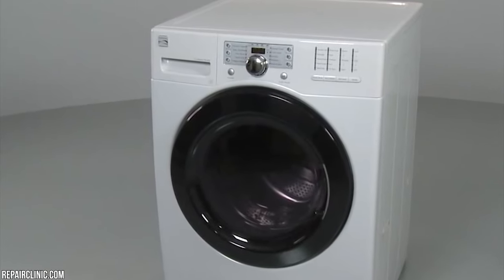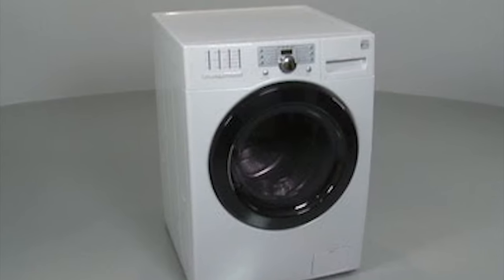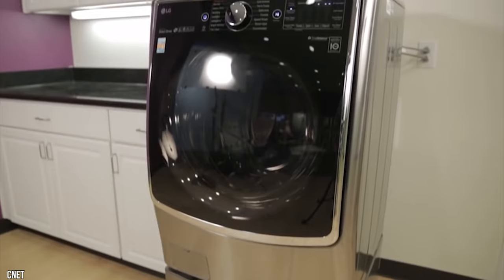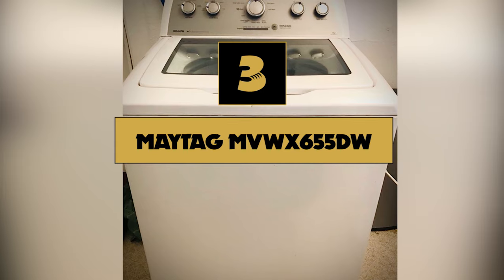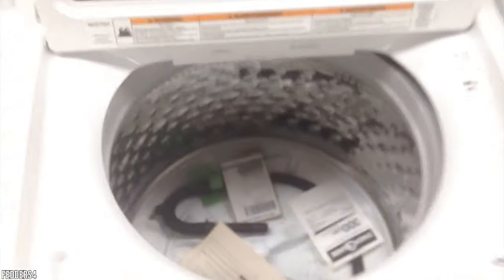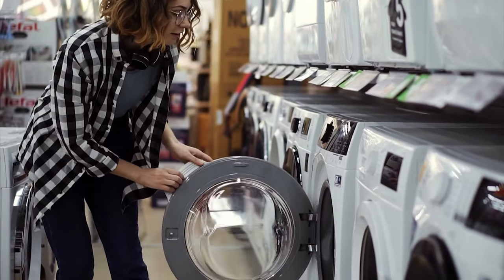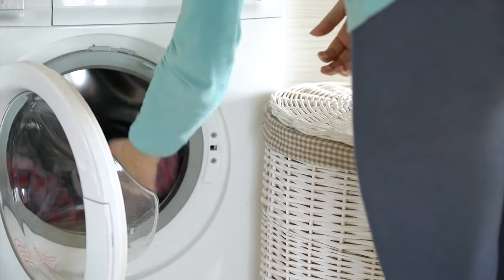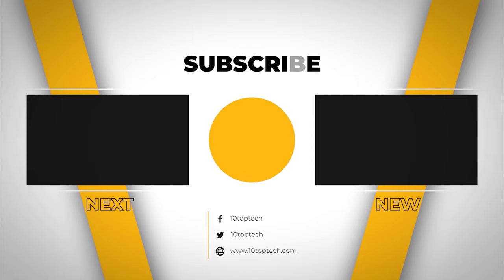BEST WASHING MACHINE - Top 7 Best Washing Machines In 2021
CHECK LATEST PRICE FOR BEST WASHING MACHINE

7. Kenmore 41262
6. LG WM3900HWA
5. LG WM9000HVA
4. LG WM3500CW
3. Maytag MVWX655DW
2. GE GTW685BSLWS
1. Electrolux EFLS627UTT

Washing machines have gotten very fancy and very pricey in the last few years, and shopping for your perfect match can be overwhelming. That’s why we’ve done all the groundwork for you. Stay with us until the end because you will not want to miss our number 1 pick as we countdown the 7 best washing machines in 2021.

►Timestamps◄

BEST WASHING MACHINES  00:00
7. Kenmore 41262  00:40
6. LG WM3900HWA  01:43
5. LG WM9000HVA  02:41
4. LG WM3500CW  03:37
3. Maytag MVWX655DW  04:35
2. GE GTW685BSLWS  05:35
1. Electrolux EFLS627UTT  07:03
KEY FEATURES  08:23

1oTopTech is a participant in the Amazon Services LLC Associates Program, an affiliate advertising program designed to provide a means for sites to earn advertising fees by advertising and linking to Amazon.com. As an Amazon Associate, I earn from qualifying purchases.